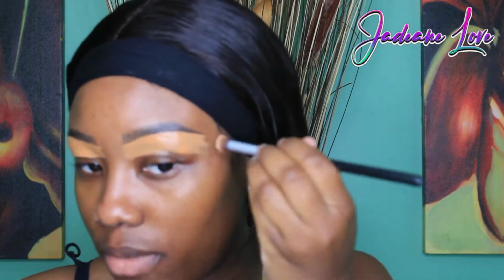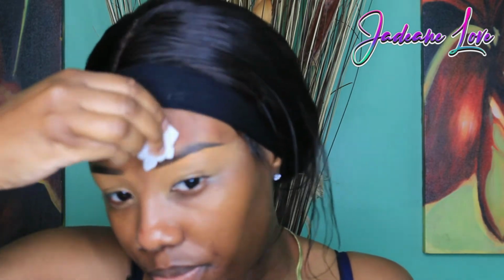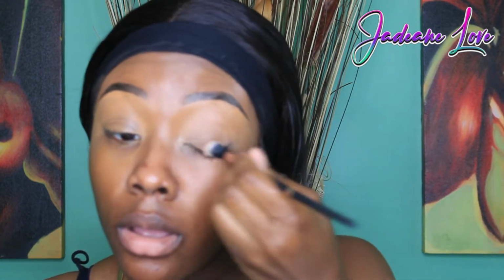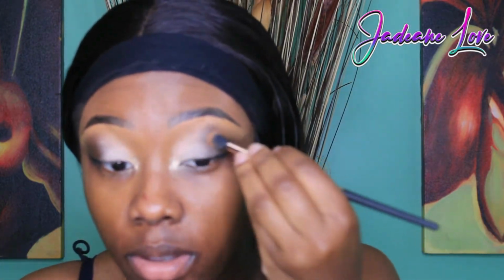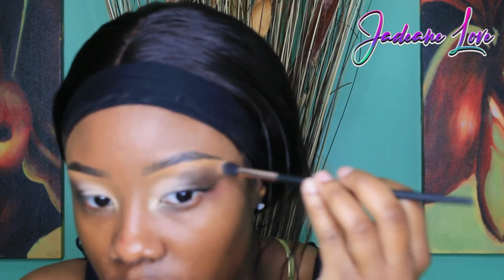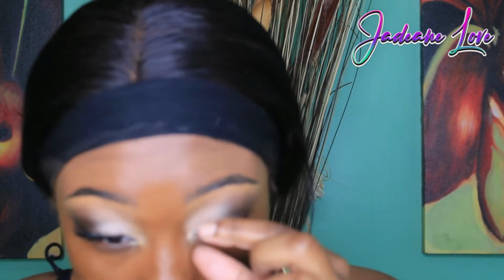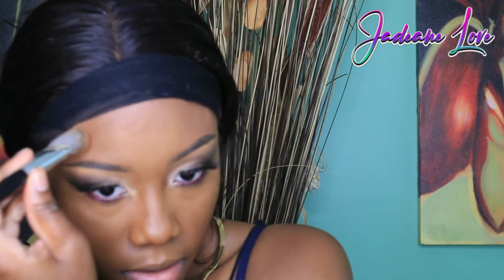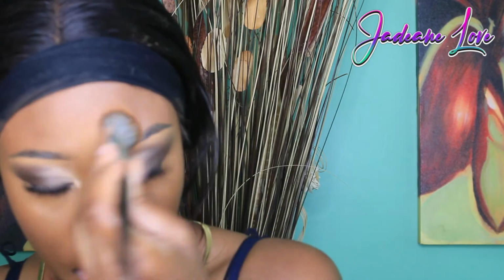FULL FACE USING ONLY THE OPPOSITE HAND MAKEUP Challenge | Jadeane Love